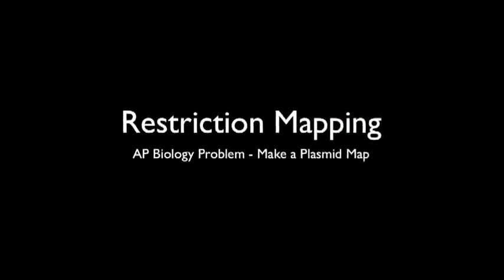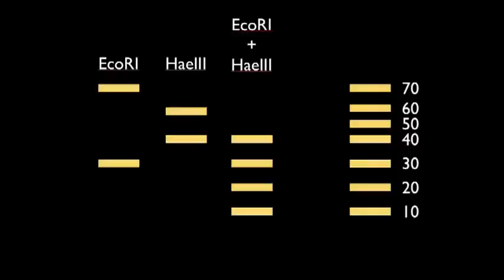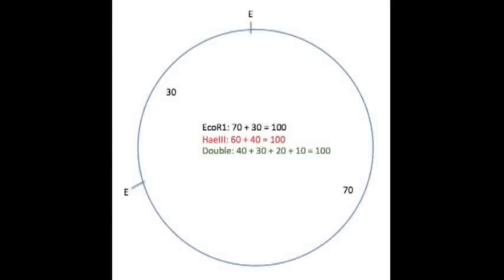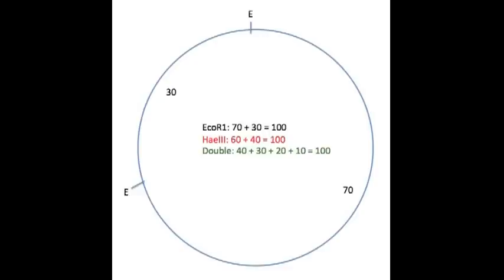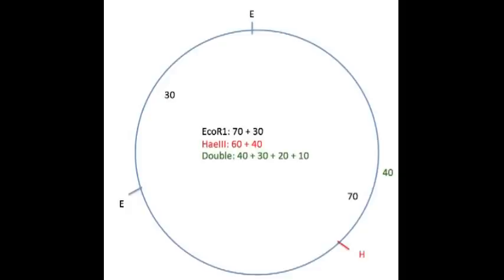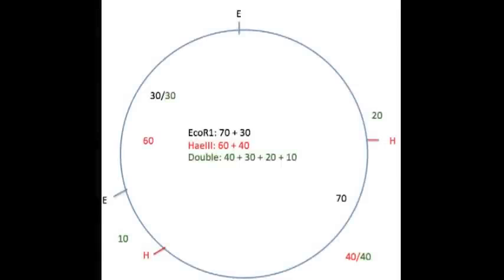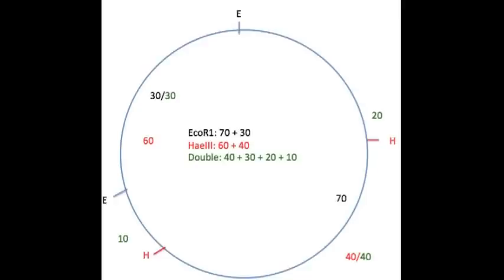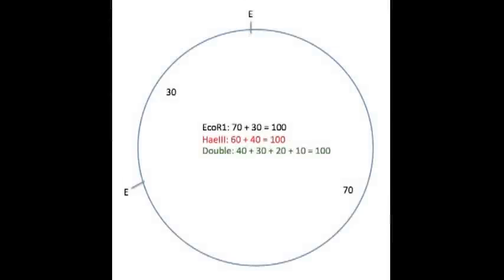Plasmid Restriction Map - HowTo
Jeri Erickson and Walt Allan at the FBR's out-reach education division, ScienceWorks for ME, describe how to solve a Restriction Map problem given the single and double digest fragments. This video was made in response to a question from a Maine AP Biology teacher.